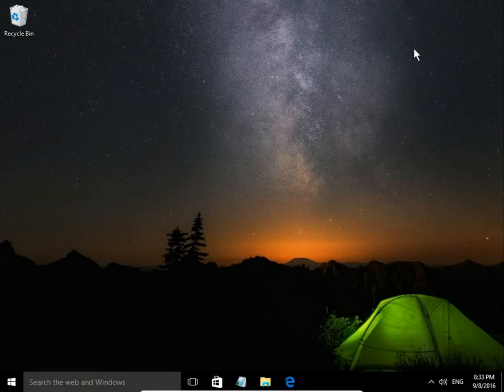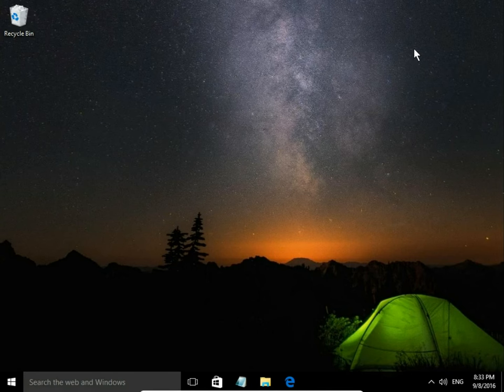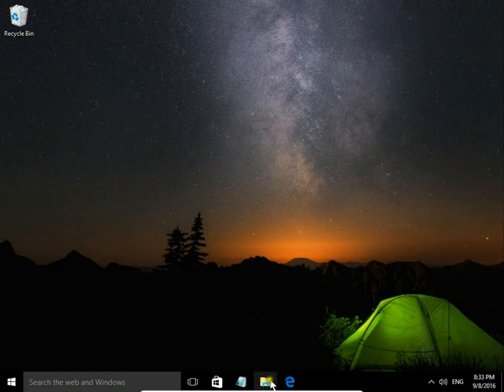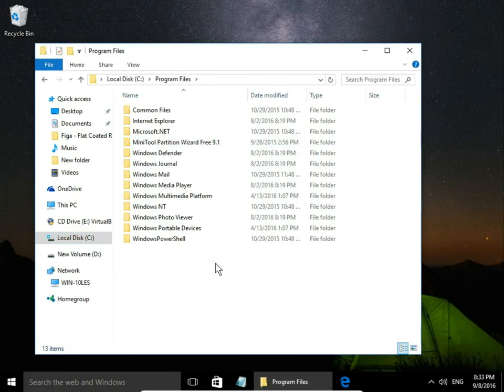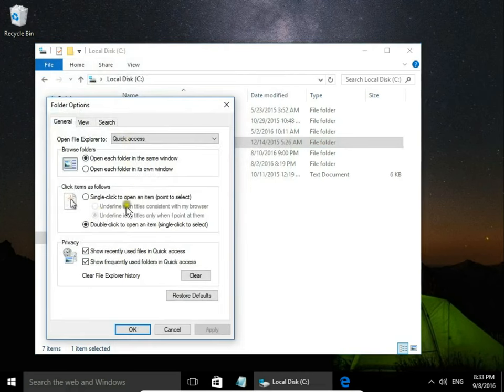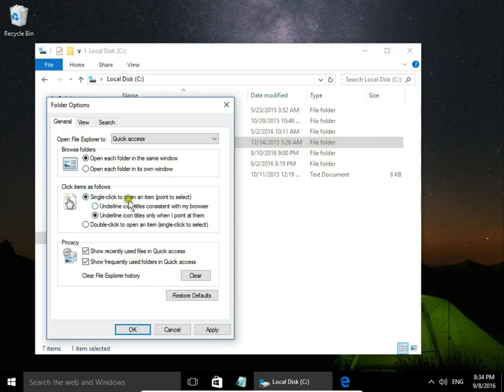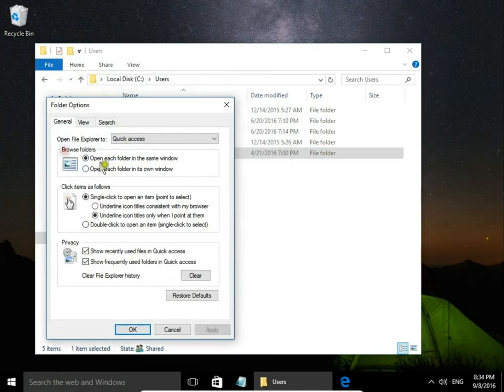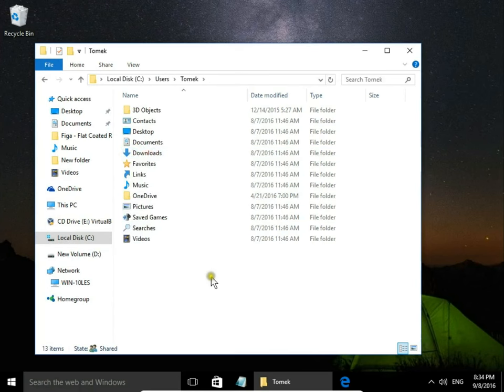Single or double mouse click. Mouse settings. Windows 10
How to Change double click to single click, to open files, folders in Windows 10
Change the mouse to single-click in Windows 10
Troubleshoot mouse double-clicking when you single-click Windows 10
Single-Click or Double-Click to Open an Item Windows 10
Open Item by Single Click or Double Clicks on Windows 10
How To Open Files And Folders With Single Click In Windows 10
We can choose that when we point mouse on an item,  we select an item and then single mouse click will open an item (folder, file or program). Or single click select item and double click will open it.
To set that mouse option open File Explorer, go to change folder and search option and in Click items as follows you can choose single or double-click.
Single mouse click tutorial Windows 10
Double mouse click tutorial Windows 10